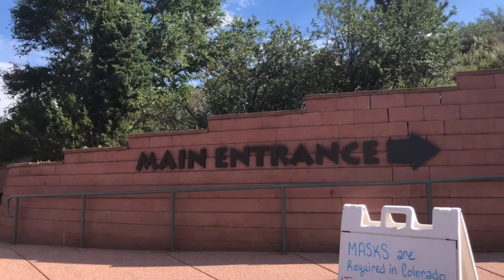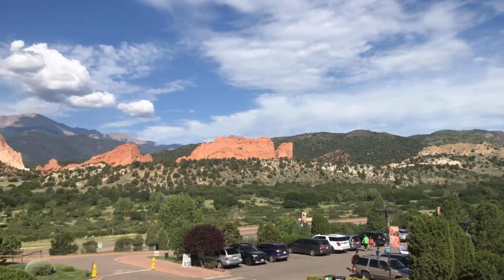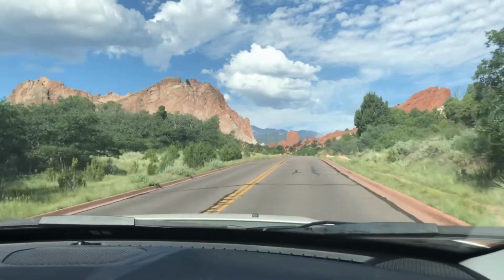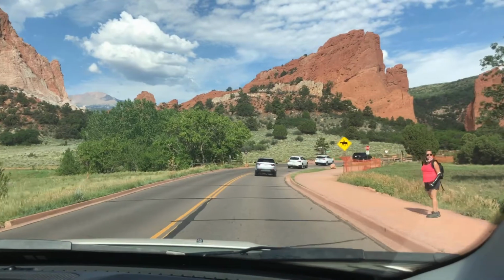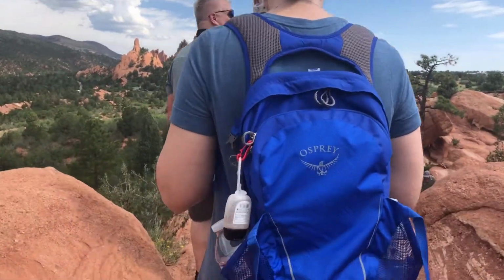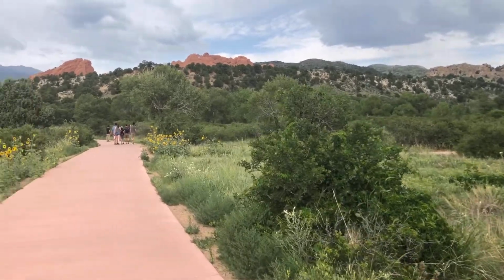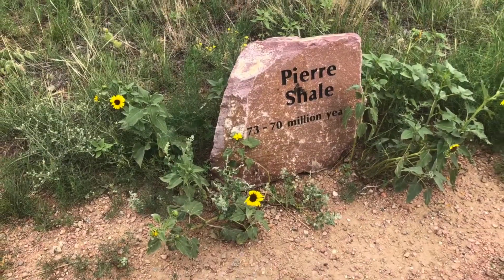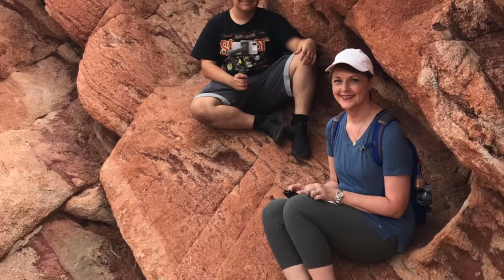Visiting Garden of the Gods with PullOverAndLetMeOut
Travel to Garden of the Gods in Colorado Springs, Colorado, with PullOverAndLetMeOut and explore the beauty of one of Colorado's most-visited landmarks. Get up close and experience these red rocks that are a natural wonder to behold and a must-see itinerary item when visiting Colorado.